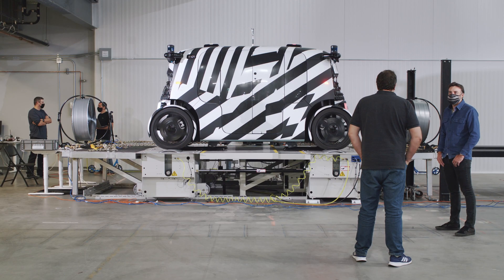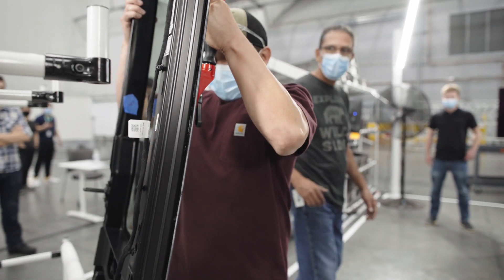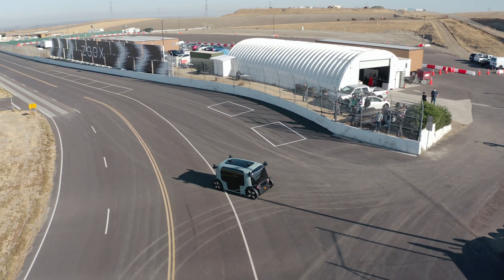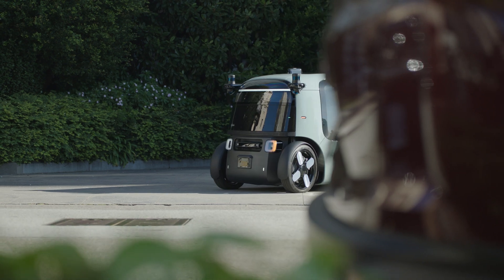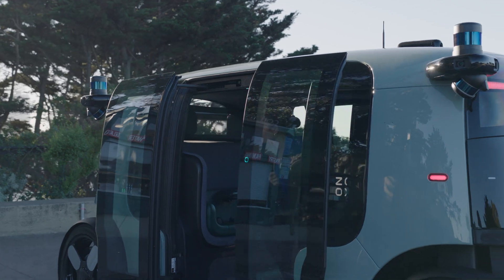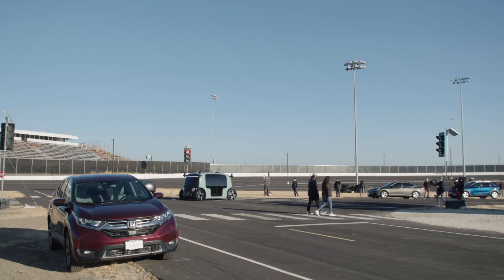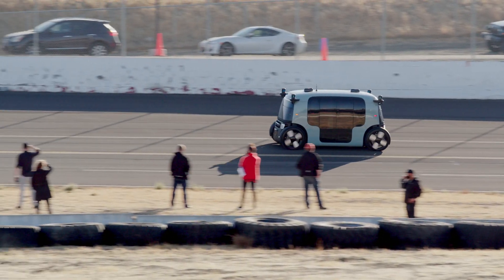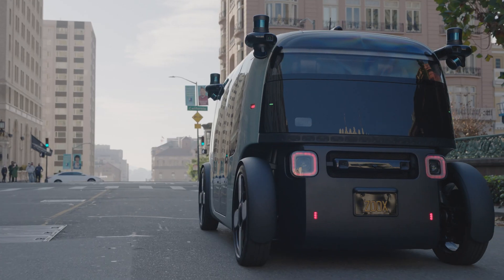Building Zoox from the ground up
The inside story on designing and building Zoox. Chris Stoffel, our Director of Studio Engineering, and Andy Piper, our VP of Vehicle Development, explain why we took the hard road of building our vehicle from the ground up.